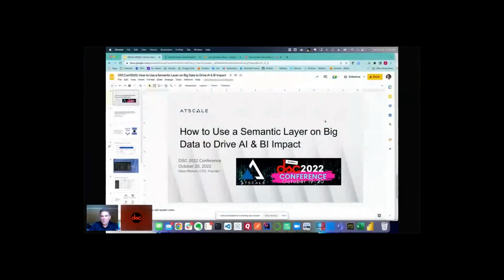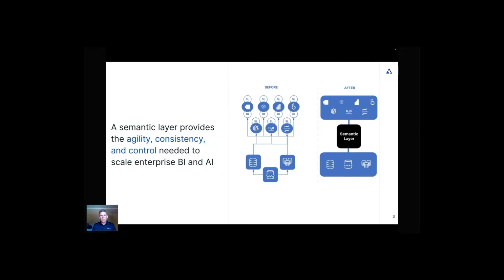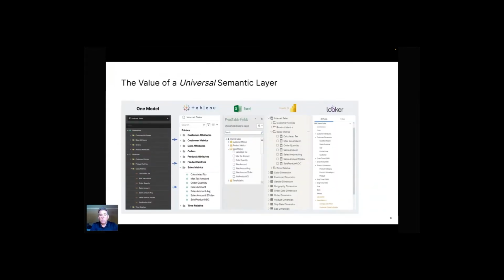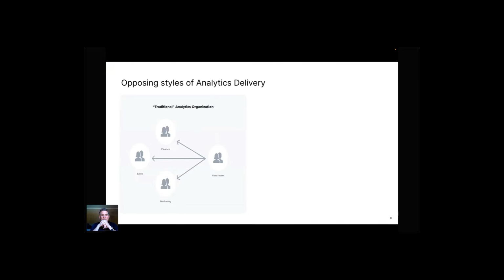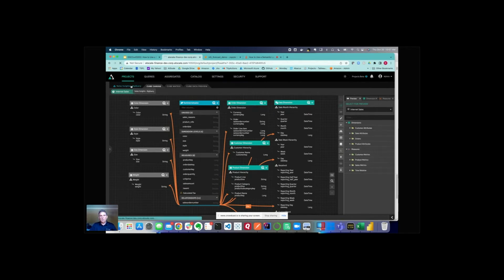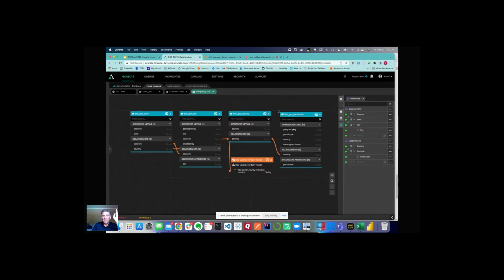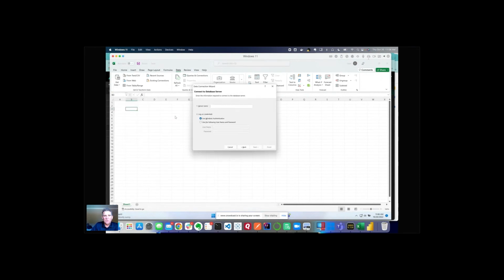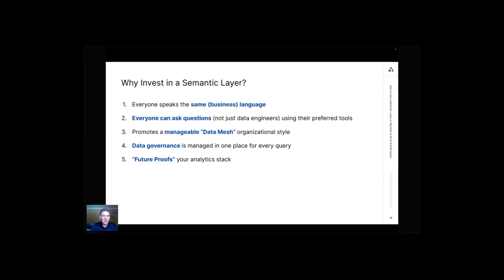How to Use a Semantic Layer on Big Data to Drive AI & Bi Impact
David P. Mariani | CTO & Founder | AtScale

Learn about using a semantic layer to make data accessible and how to accelerate the business impact of AI and BI at your organization.
This session will offer practical advice on how to drive AI & BI business outcomes with an effective data strategy that leverages a semantic layer.
You will learn how to achieve quantifiable results by modernizing your data and analytics stack with a semantic layer that delivers an order of magnitude better query performance, increased data team productivity, lower query compute costs and improved Speed-to-Insights.
Attend this session to learn about:
Gaining business alignment and reducing data prep for your AI and BI teams.
Making a consistent set of business metrics “analytics-ready” and accessible.
Accelerating end-to-end query performance while optimizing cloud resources.
Delivering speed-of-thought performance – without extracting large data sets or maintaining OLAP cubes.
Who should attend this session?
All data & analytics leaders and professionals (E.g. Chief Data Officers, data analysts, statisticians, data scientists, data engineers, data literacy, business intelligence, and data governance professionals).